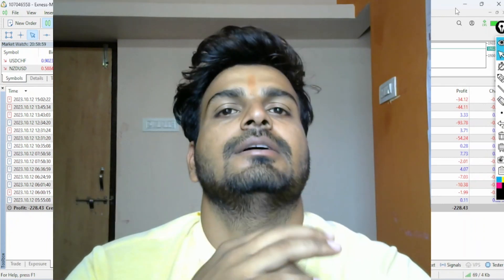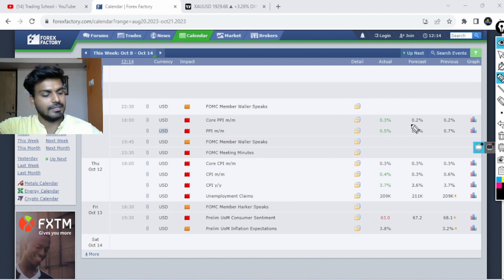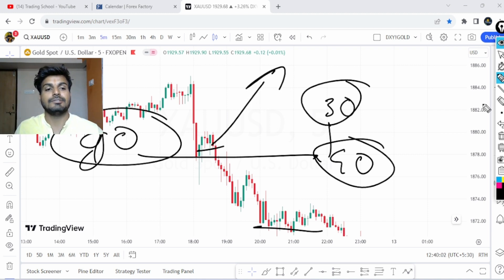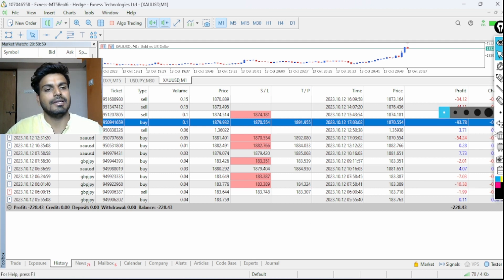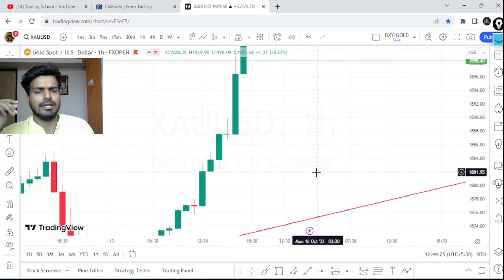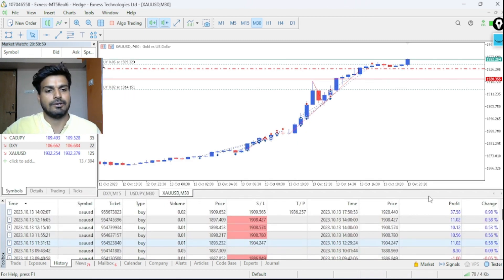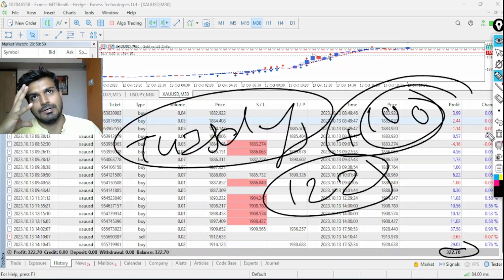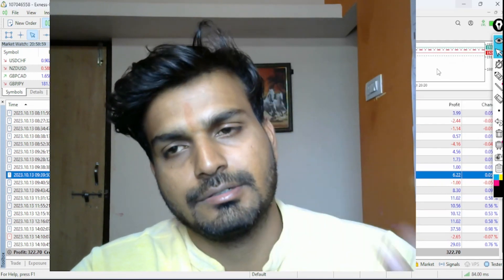How I recovered My Loss: CPI News bearish For Gold | Next Day Recoverd | 300$ Booked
On CPI day I was very bullish on gold to buy if CPI gave me any profound, deep come in gold after CPI Data realized But my stop hit and my psychology was totally disturbed on CPI day after day I saw set up that trend changed on gold so I started to take entry in deep and i booked 300$ so all this thing happen with me that i told in this video
Trading in currency and commodities that means forex market is risky so 1st learn what about position size and leverage in forex and start practice in demo account, to open a demo account in forex with 10,000 USD